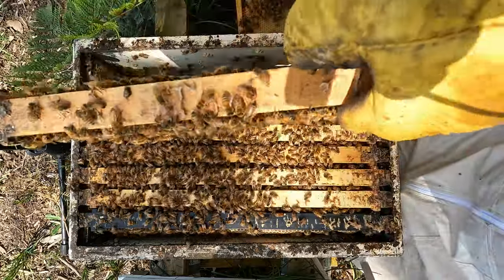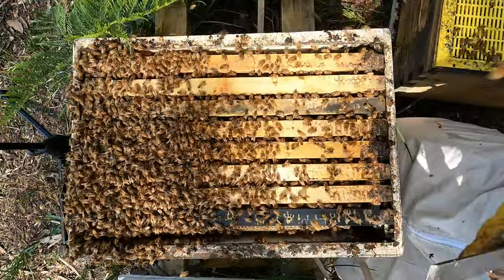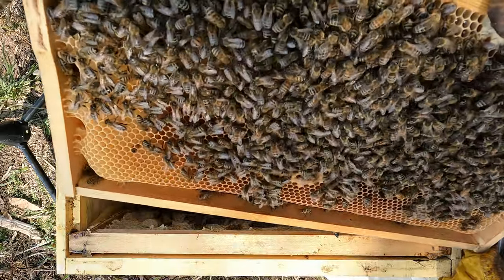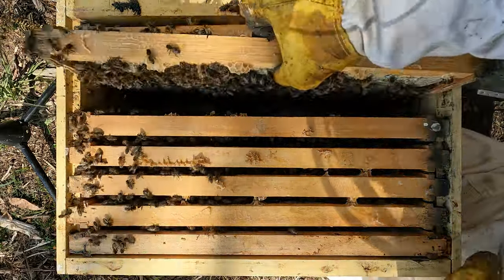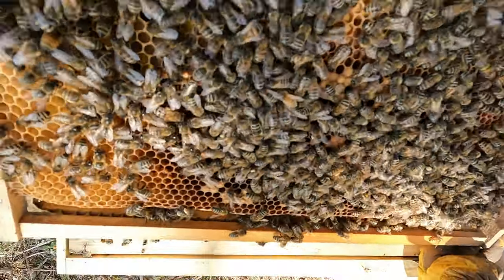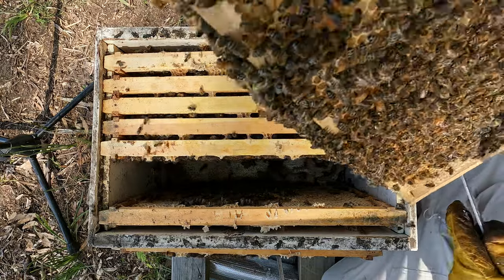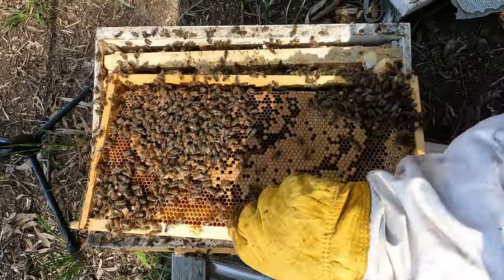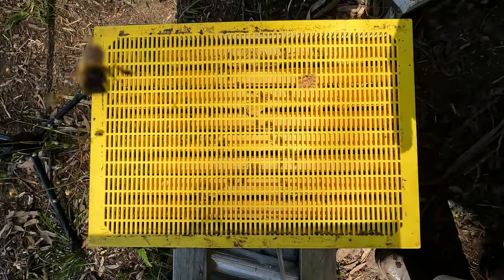Part 3 | It’s Only Just Begun | Spring Buildup and the First Sign of a FLOW! Aussiebeekeeping 7-9-22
The black hive is full of perfect brood and the black hive gets another box. Happy day in the bee yard.